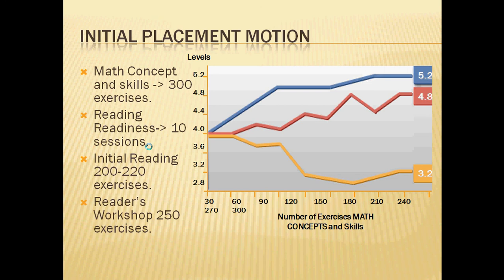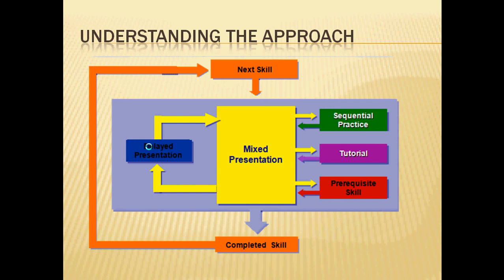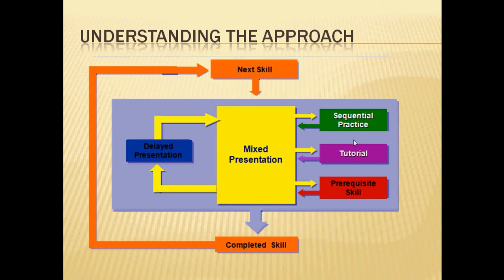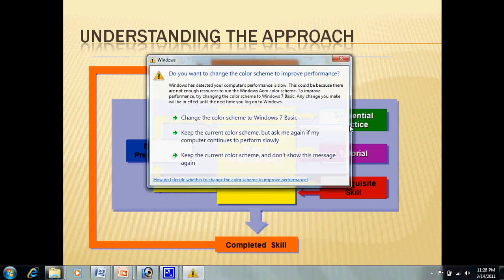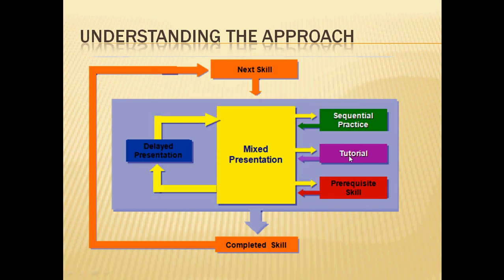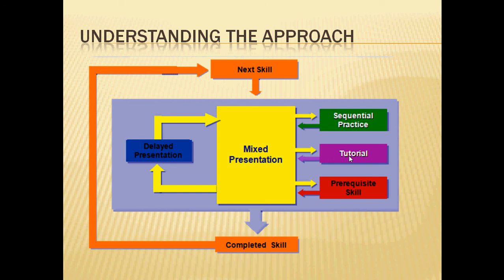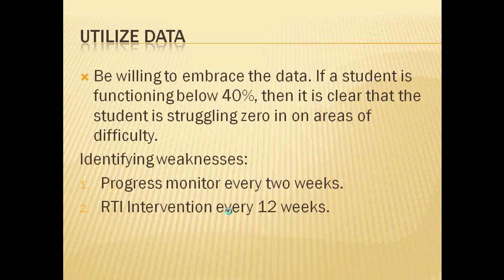Pearson Successmaker Training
Reference:
Armstrong, J. AND K. Anthes. (2001). "How Data Can Help: Putting information to work to raise studetn achievement." American School Board Journal, November 2001, pp38-41. Alexandria, VA:NSBA

Thrall, A., (2000). Logistic Regression for Setting Courseware Targets. NCS Learn Technical Note TN001229.NCS Learn.

Wilburg. K. (1995). "Integrated Learning Systems: What Does Research Say?" The Computing Teacher, 1995, (2) 7-10.